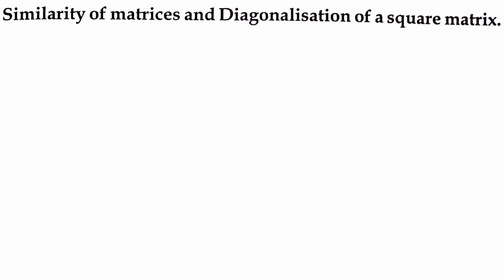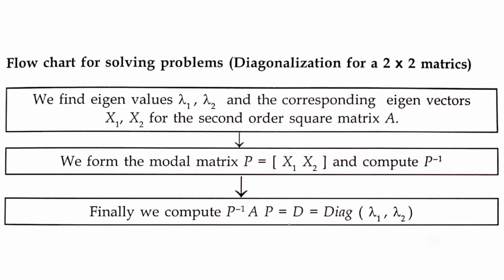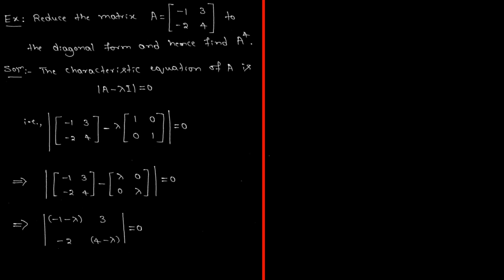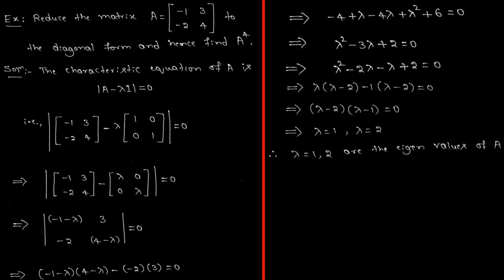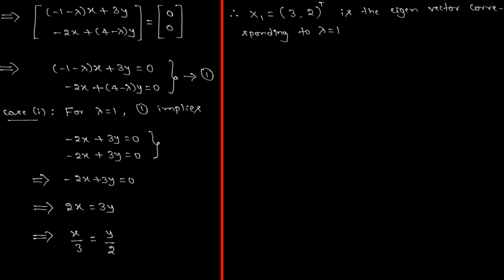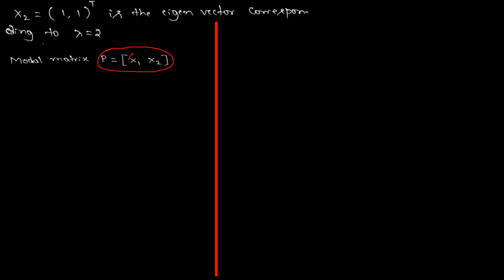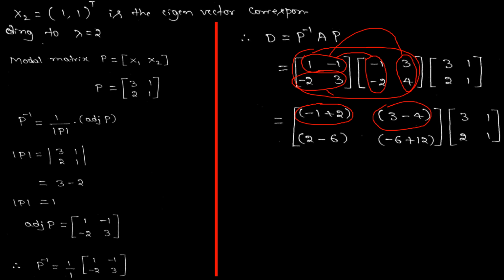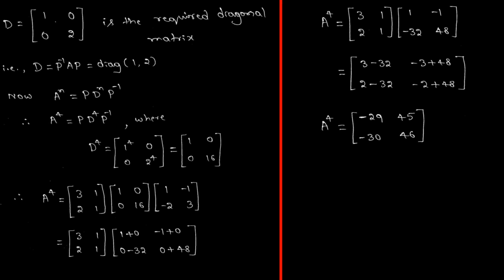Diagonalization of a square matrix, Video. lecture - 9, VIJAYA VITTALLA INSTITUTE OF TECH.